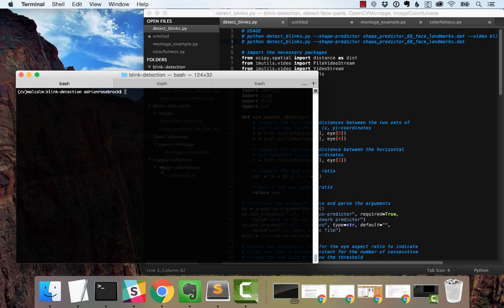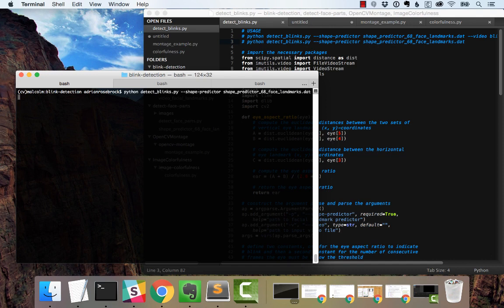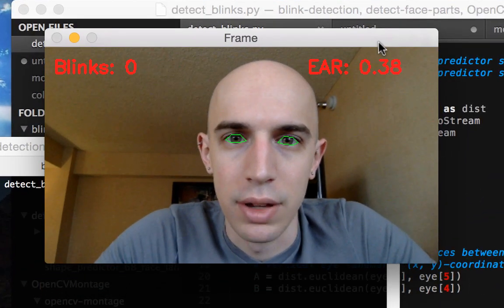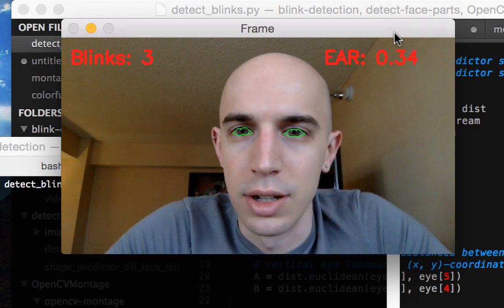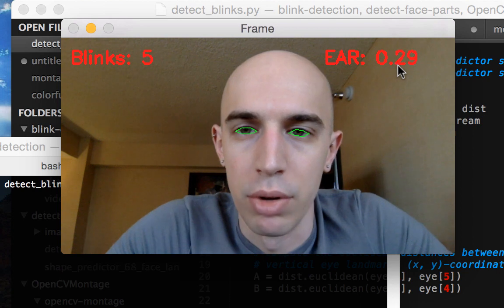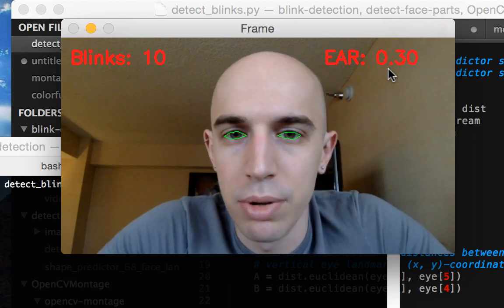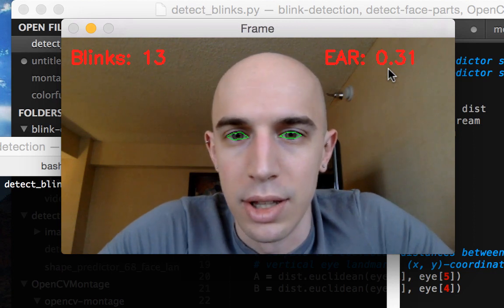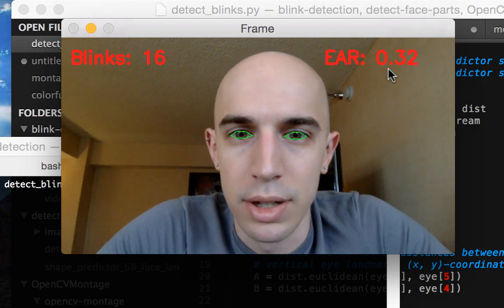Eye blink detection with OpenCV and Python Demo #1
This video is part of a demonstration for real-time eye blink detection using OpenCV, Python, and dlib. The code provided for this video (along with an explanation of the algorithm) can be found